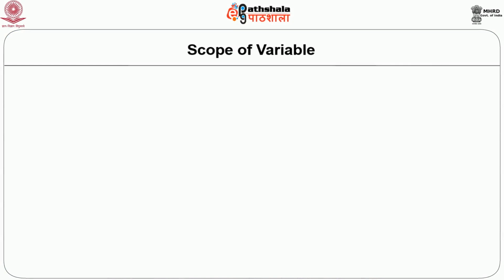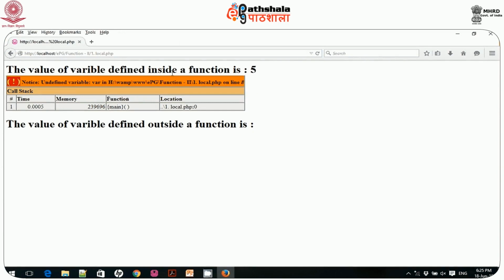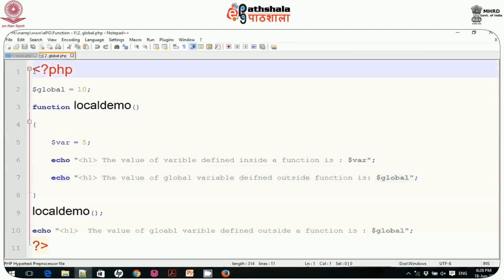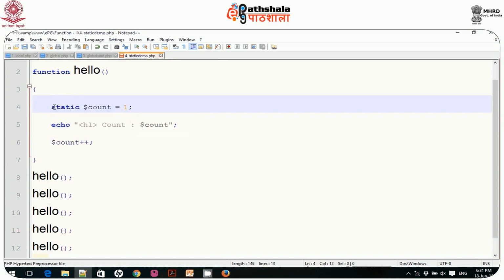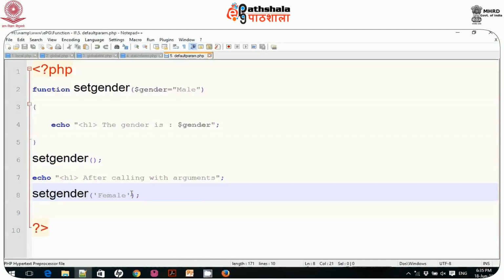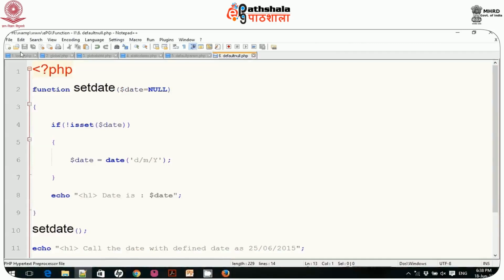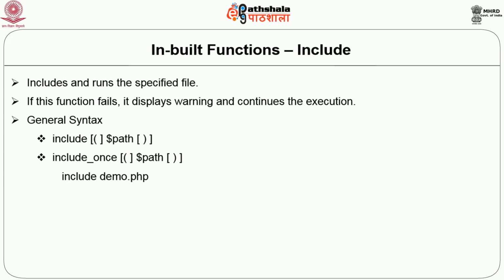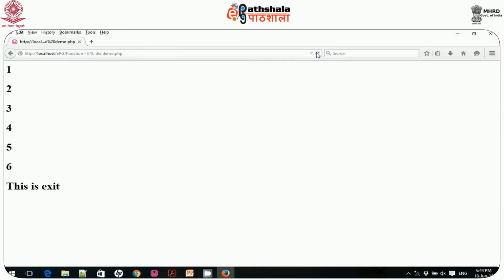PHP Functions II SME